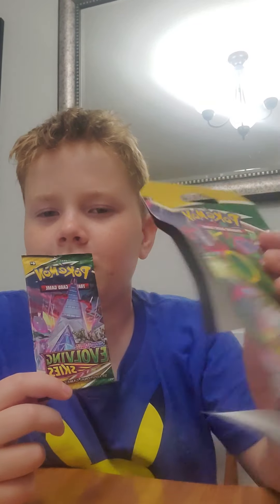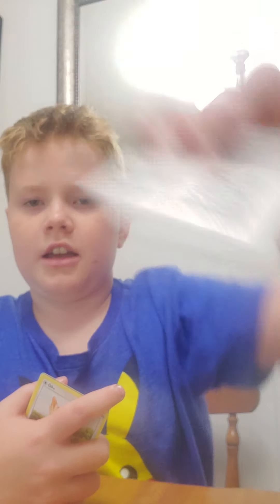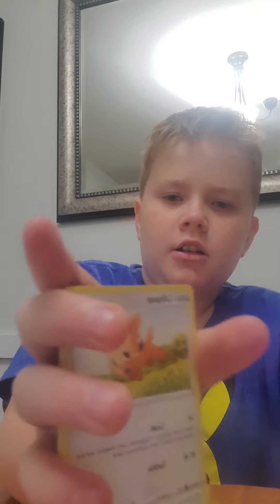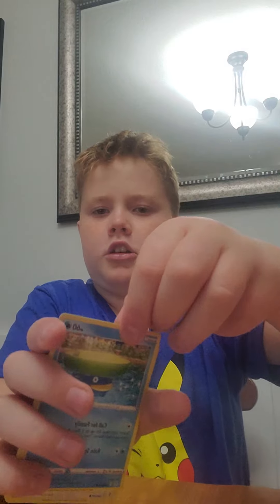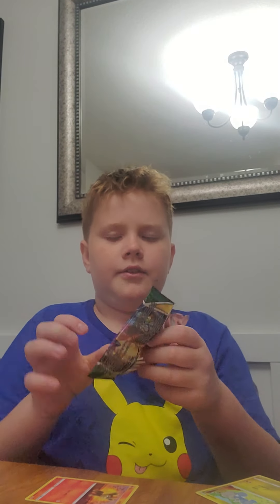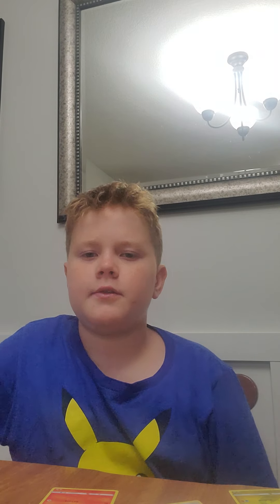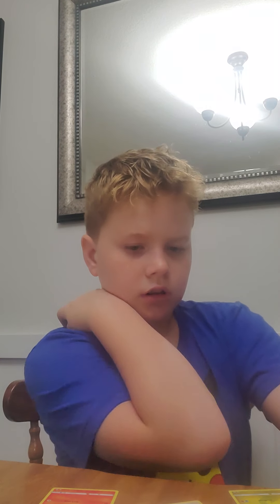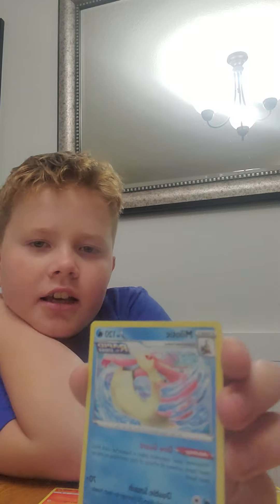New evolving skies pack and great pull